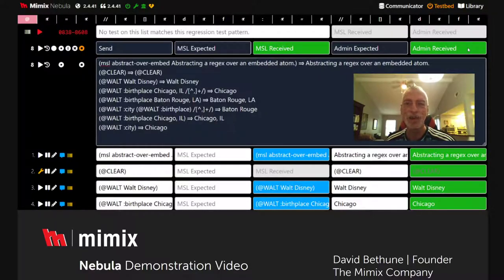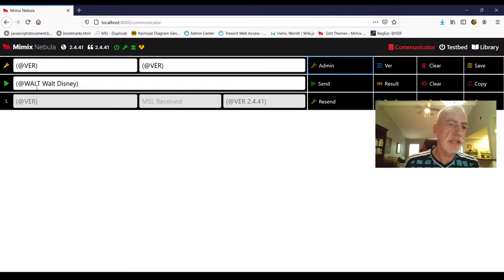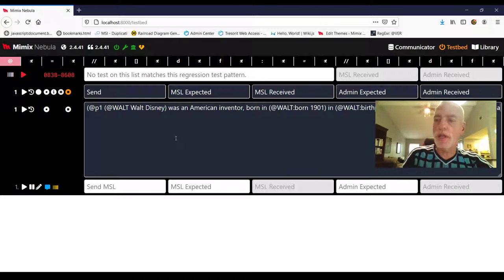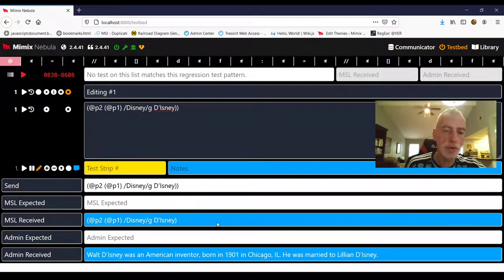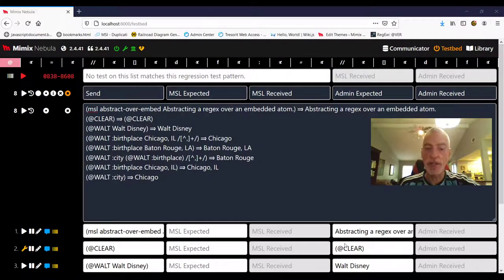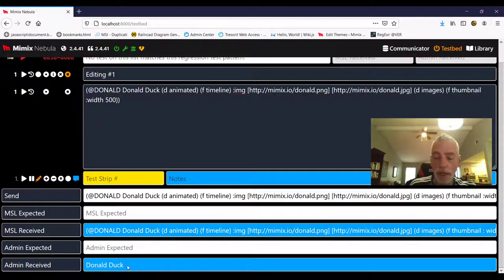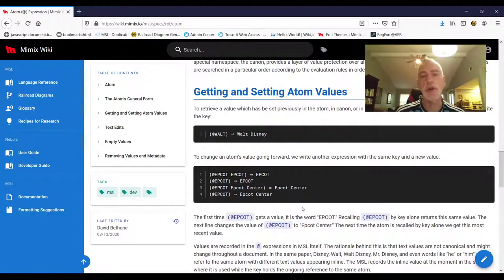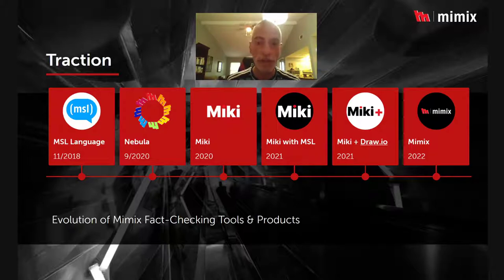Mimix MSL and Nebula Demonstration with David Bethune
Demonstrating The Mimix Company's MSL language, Hybrid Database, and Nebula viewer tools for developing fact-checking and fact-correcting applications on Windows, Mac, and Linux.